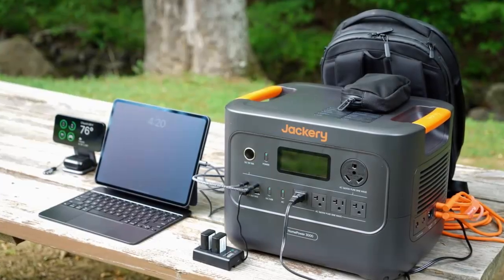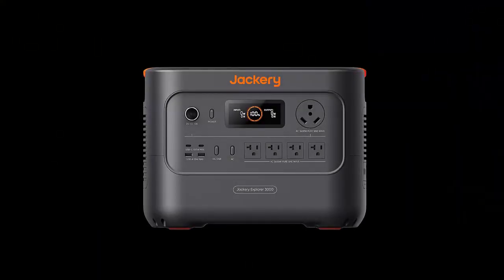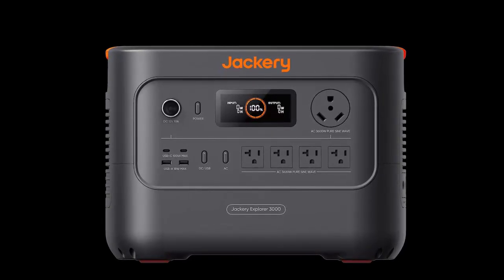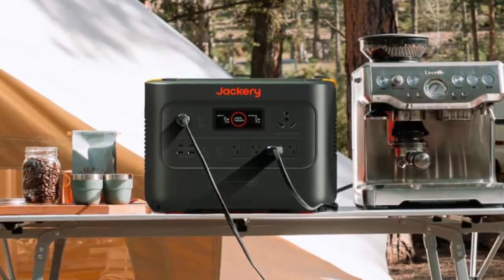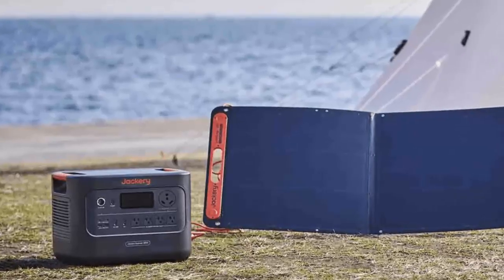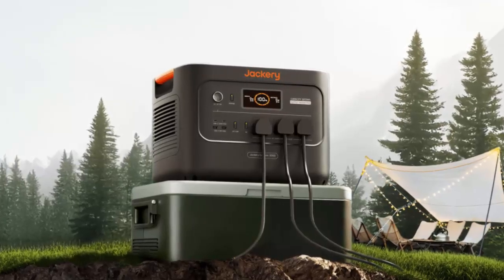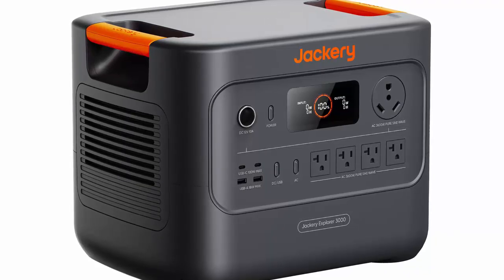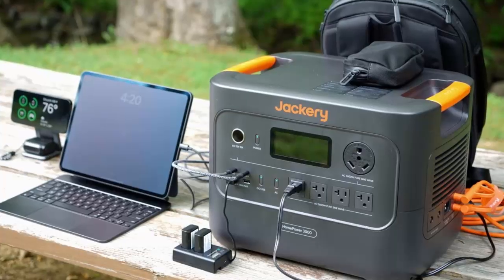This Power Station Replaces Your Generator – Meet Jackery Explorer 3000 V2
The Jackery Explorer 3000 Pro v2 might just be the smartest and most powerful portable power station we've seen yet. It's compact, silent, and packed with 3072Wh of battery power — enough to run your fridge for days, charge a laptop nearly 50 times, or power your entire campsite with ease.

In this video, we break down what makes the 3000 Pro v2 a game-changer: from its 35% smaller design, to ultra-fast 1.8-hour wall charging, to next-level safety and app features. Whether you’re prepping for outages or planning an off-grid escape, this is the backup power solution you’ve been waiting for.

👉 Early deal live now in the UK: only £1899 (or get the full solar bundle for £2199!)